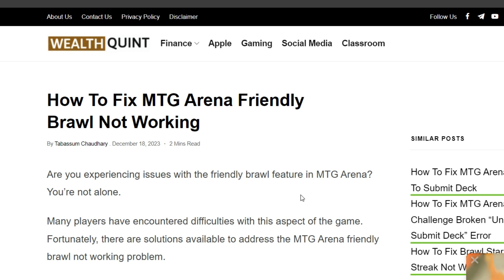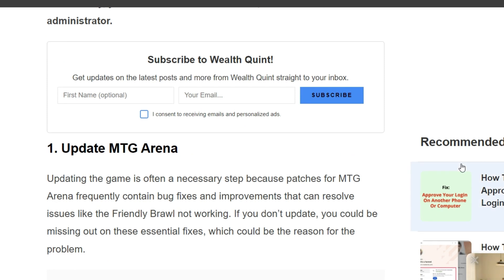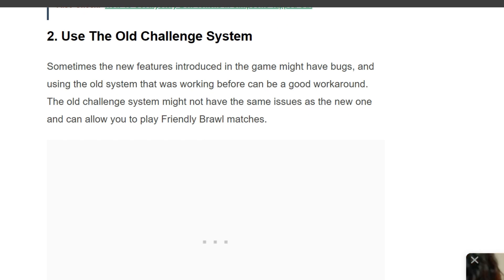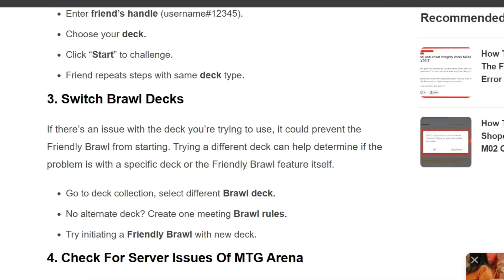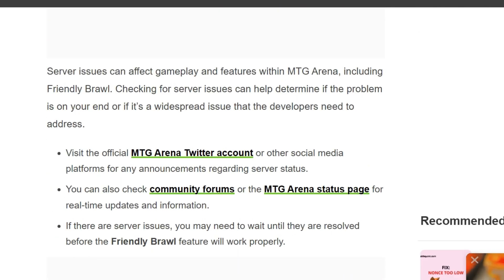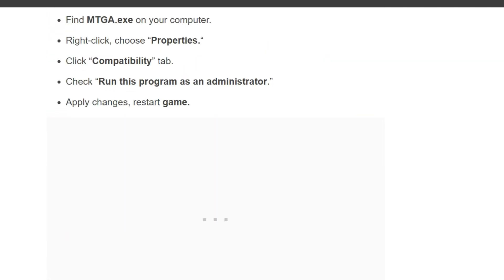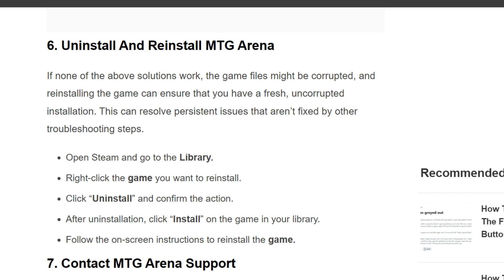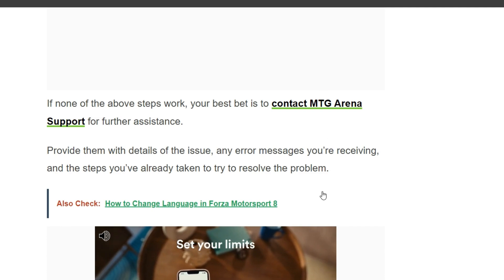How To Fix MTG Arena Friendly Brawl Not Working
Are you experiencing issues with the friendly brawl feature in MTG Arena? You’re not alone.

00:00 Introduction
01:20 Solution 1:Update MTG Arena
01:59 Solution 2:Use The Old Challenge System
01:58 Solution 3:Switch Brawl Decks
02:26 Solution 4:Check For Server Issues Of MTG Arena
03:15 Solution 5:Run MTG Arena As An Administrator
03:44 Solution 6:Uninstall And Reinstall MTG Arena
04:21 Solution 7:Contact MTG Arena Support